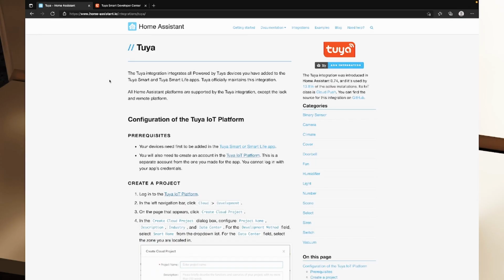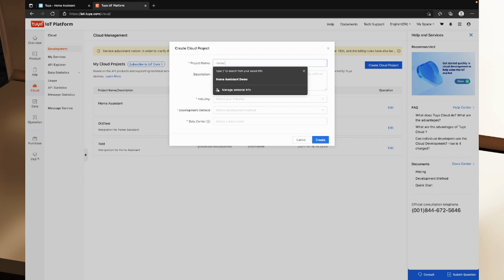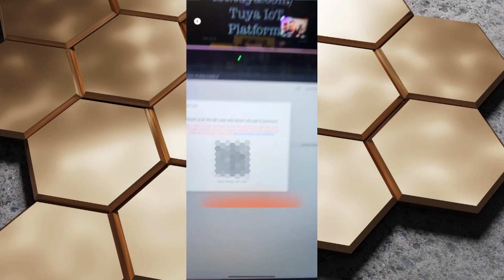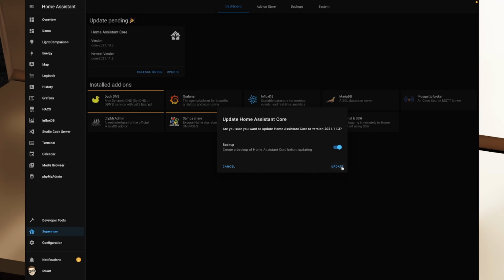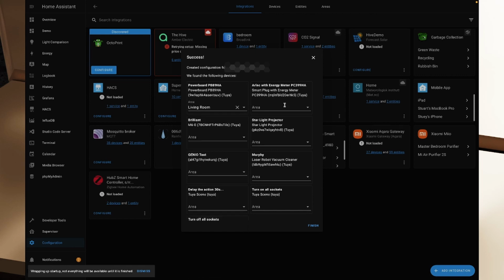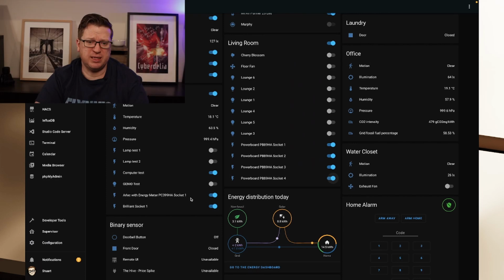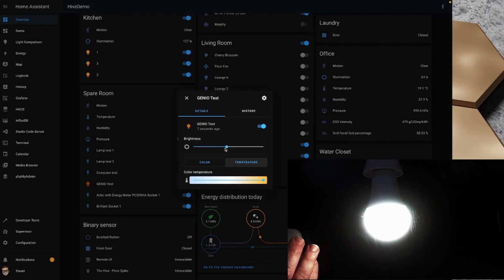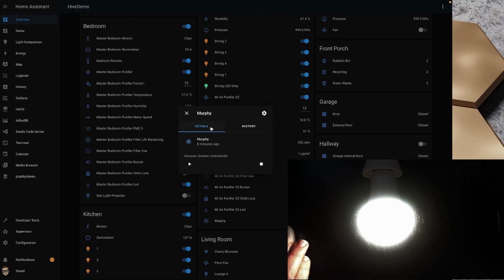The All New Tuya Integration for Home Assistant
NEW Tuya Home Assistant Integration

*** Links ***

*** TIMESTAMPS ***

0:00 Intro
01:00 Preface
02:45 Why did it take me so long to make this video?
04:05 A quick look at the documentation
04:53 Where to get a Tuya IoT Account
06:42 Linking to the Tuya Smart App
07:38 Setting it up in Home Assistant
08:20 The Error in the October Release of HA
11:16 Exploring the Tuya Entities in Home Assistant
13:09 Smart Bulb Demo
15:43 Summary

*** Helpful Links ***

*** CREDITS ***